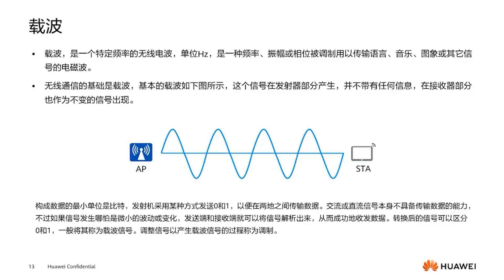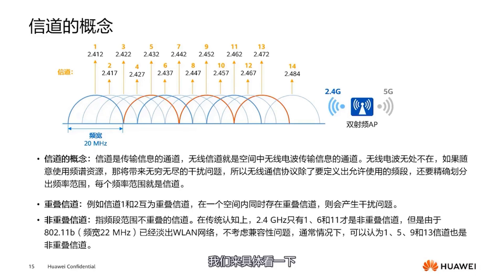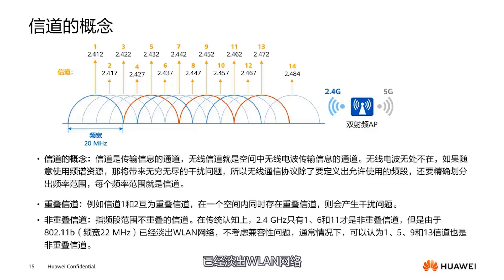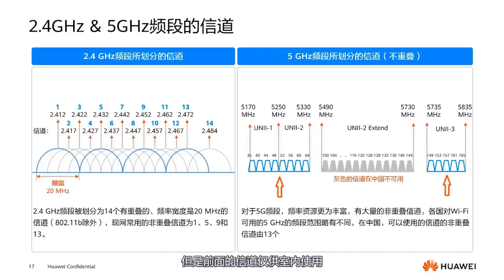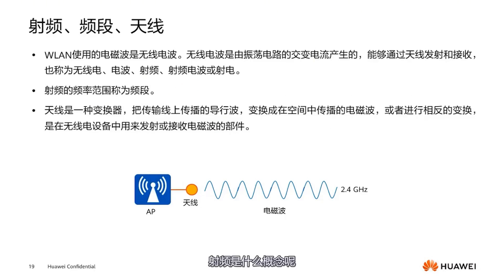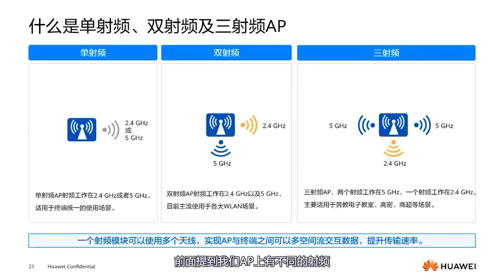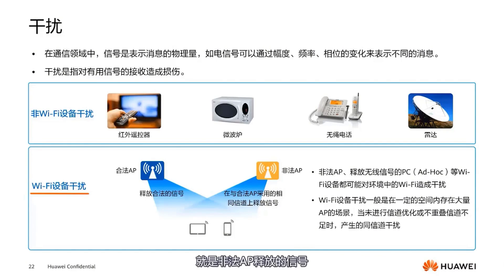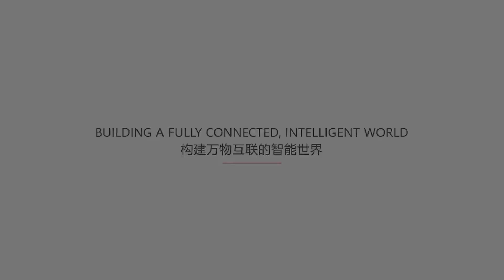HCIA WLAN EXPERT Spills Wireless Communication Secrets!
HCIA WLAN
HCIA WLAN Expert Reveals Wireless Communication Secrets! part:2

In this video, we'll explore the secret to fast and reliable Wi-Fi transmission. We'll dive into the concept of a carrier, subcarrier, and channel, and how they relate to Wi-Fi technologies like OFDM. You'll learn about the difference between overlapping and non-overlapping channels, and how to plan your network to minimize interference. We'll also cover the 2.4 GHz and 5 GHz frequency bands, and how they impact Wi-Fi transmission. Additionally, we'll discuss radio frequencies, spatial streams, and how they affect Wi-Fi performance. You'll also learn about interference from non-Wi-Fi devices and Wi-Fi devices, and how it affects channel utilization. Finally, we'll touch on the difference between theoretical and actual Wi-Fi transmission rates. By the end of this video, you'll have a deeper understanding of the concepts that make Wi-Fi transmission fast and reliable. Learn how radio waves are used to carry data and how frequency and wavelength are related. Discover how phase and amplitude affect wireless communication and how modulation and demodulation work. By the end of this section, you'll have a solid understanding of the fundamental principles of wireless communication and how they're used in WLAN technologies. Finally, we'll discuss channel utilization, theoretical and actual rates, and set the stage for a deeper dive into the 802.11 standards.